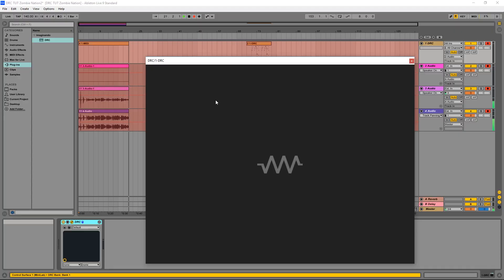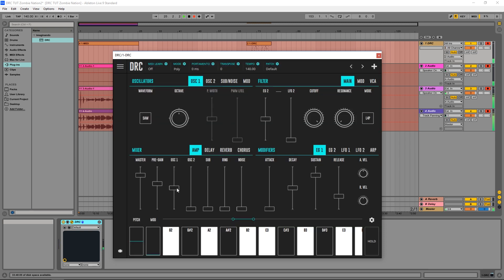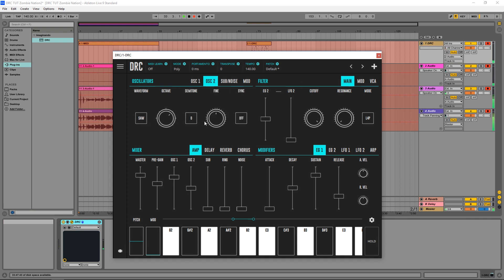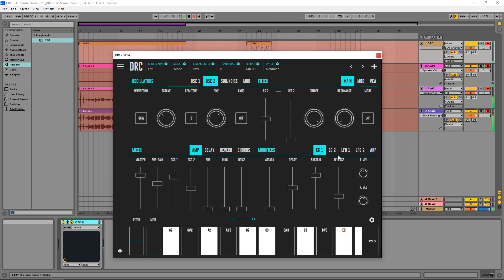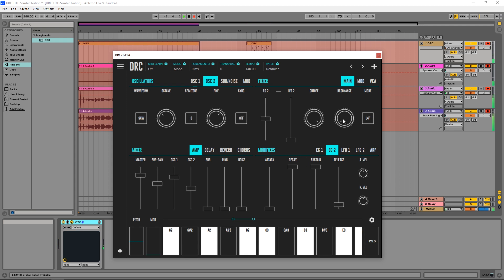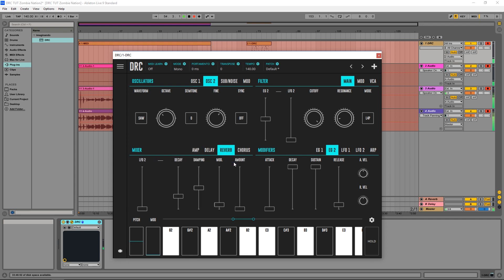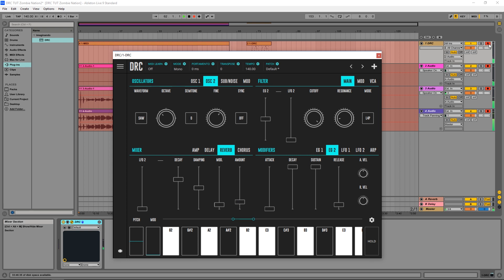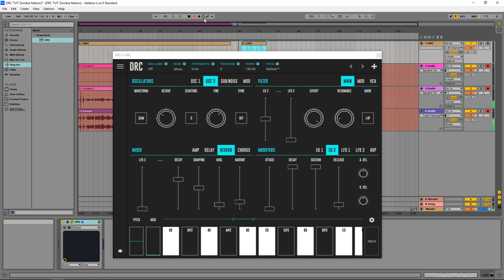How to make Zombie Nation synth from "Kernkraft 400" in DRC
Tutorial on how to make Zombie Nation synth from "Kernkraft 400" in DRC - Polyphonic Synthesizer